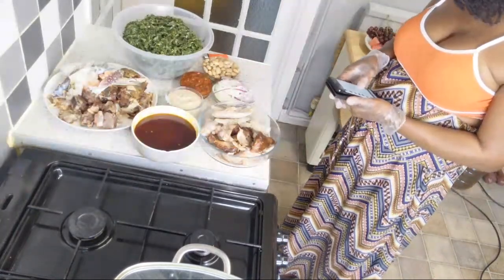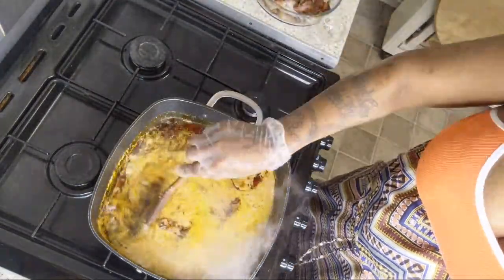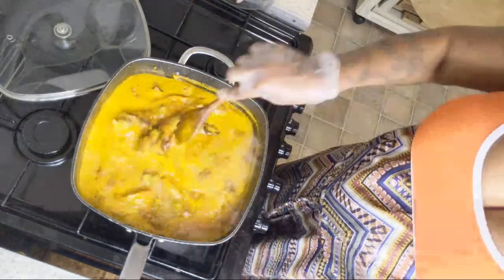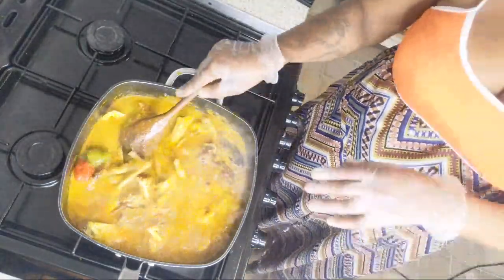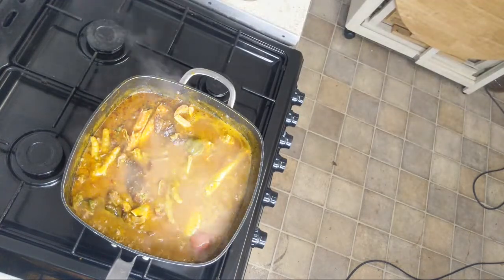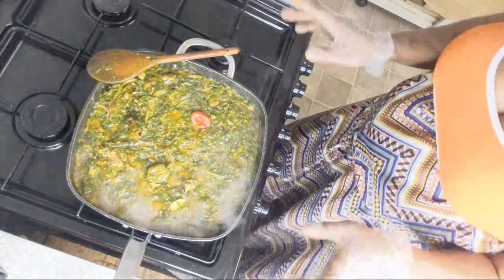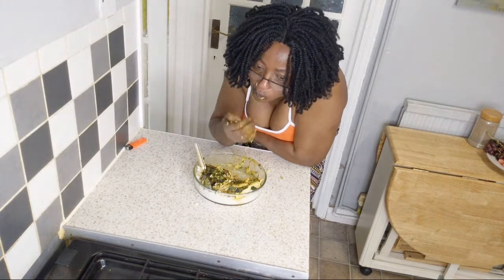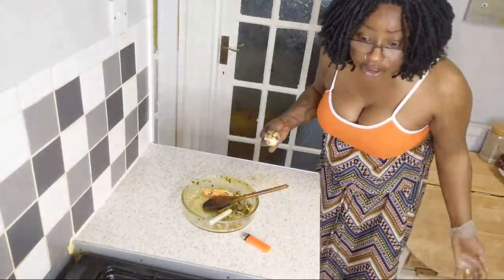Crain Crain Sauce. Sierra Leone Dish.